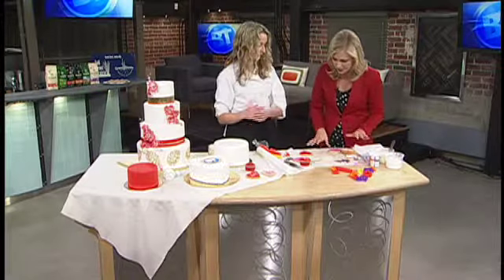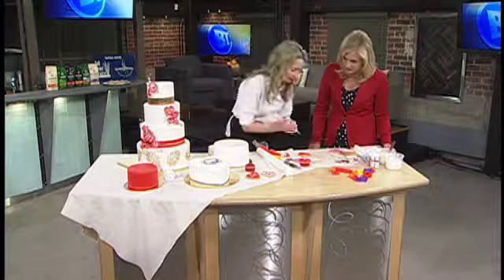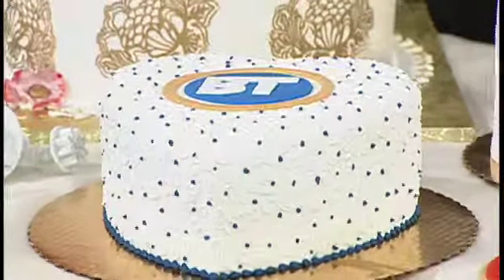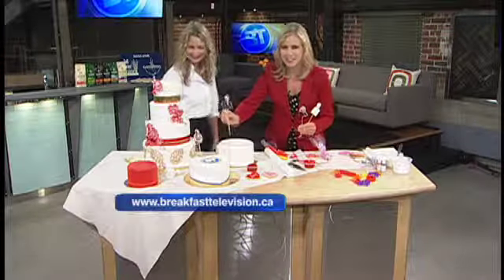High Tea Bakery's BT Cake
Co-Owner, Belinda Bigold joins us with a personalized cake with all the BT personalities!